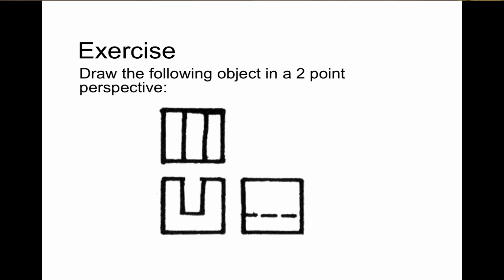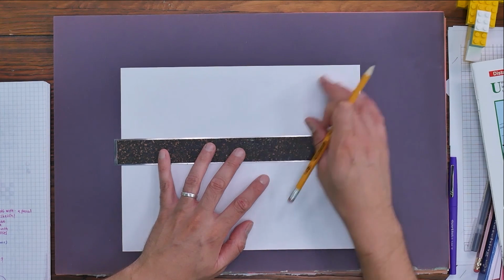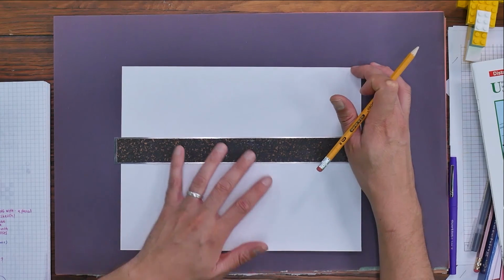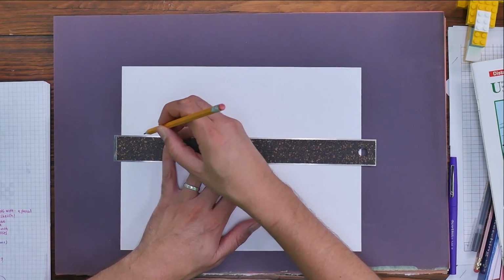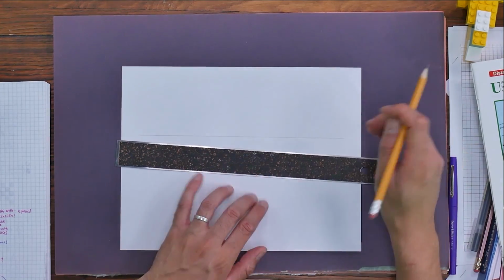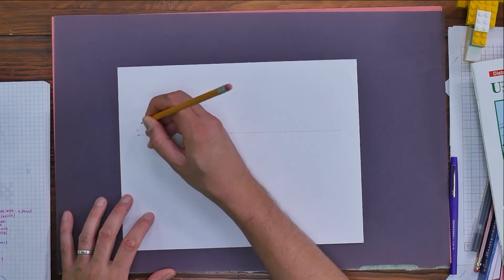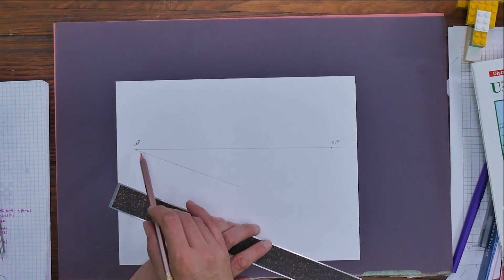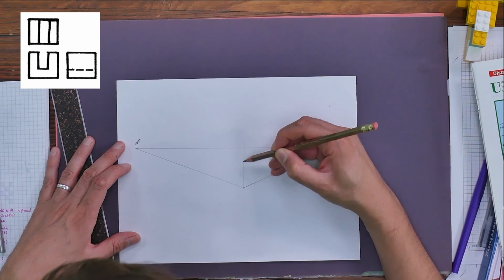06 - Two Point Perspective Drawing